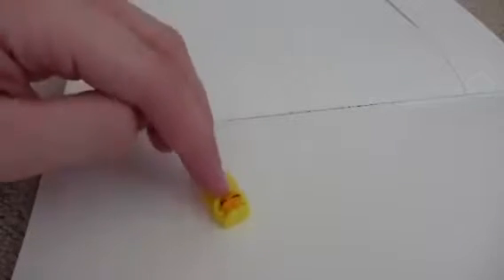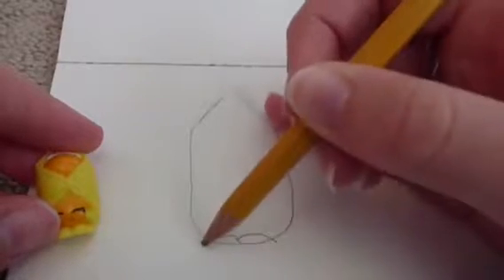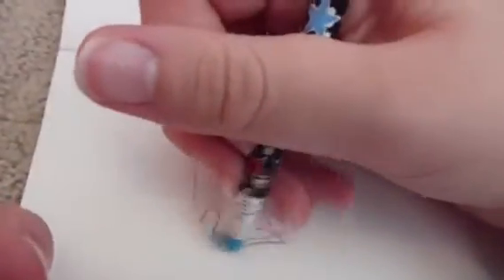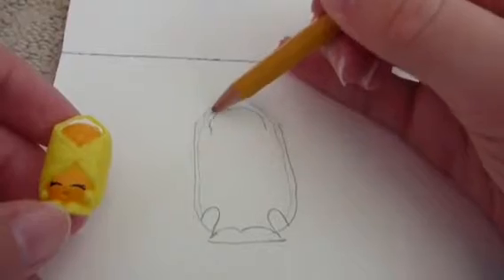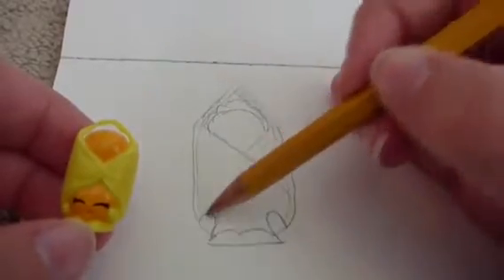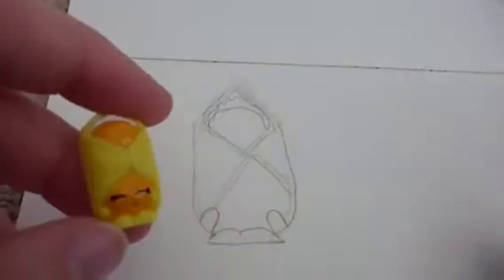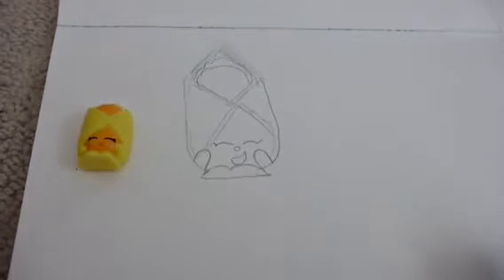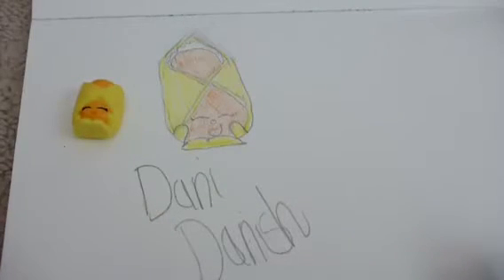Drawing Shopkins Part 60 Danni Danish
Drawing Shopkins Part 60 Danni Danish.  In this episode I draw the adorable Shopkins named Danni Danish from Season 2.